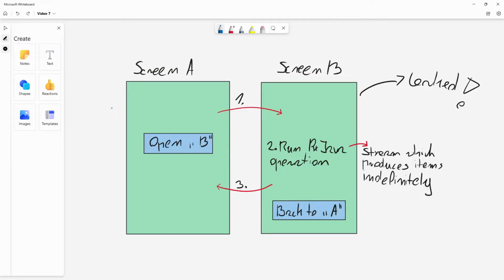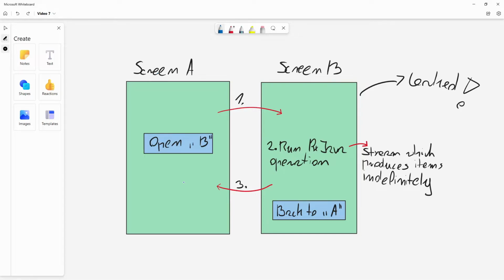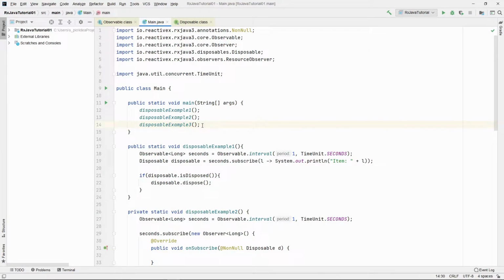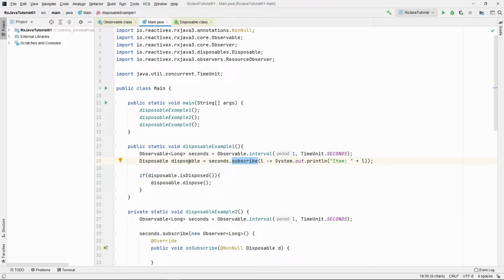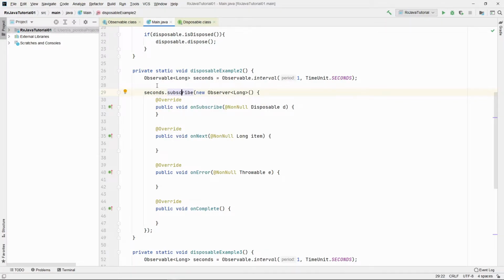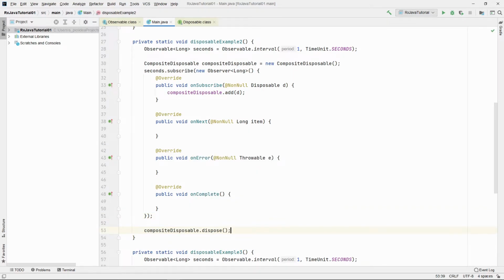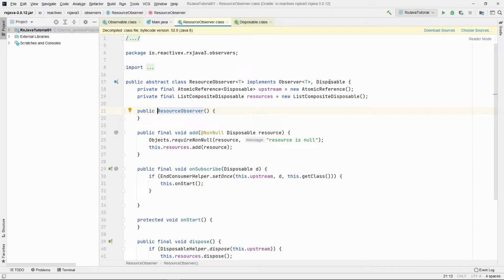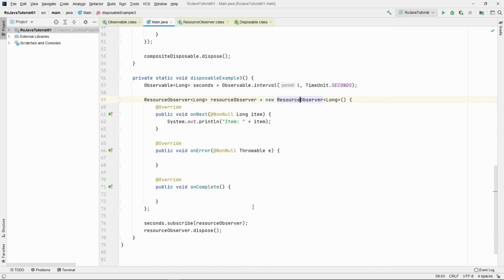RxJava 3 tutorial for beginners - Part 8 - Disposable